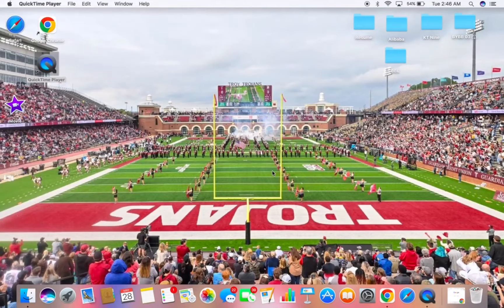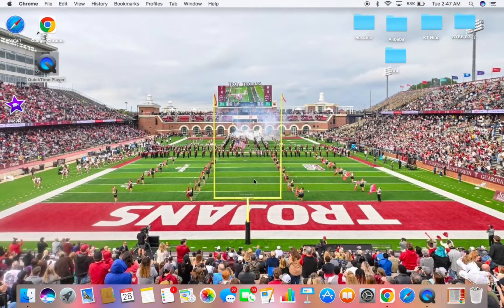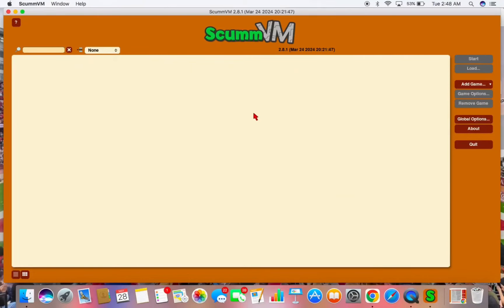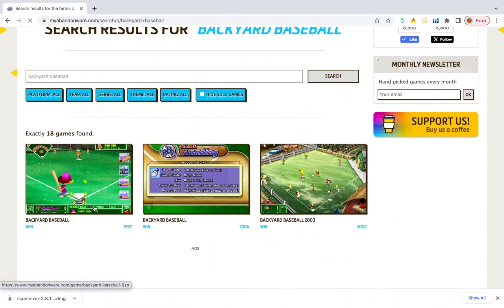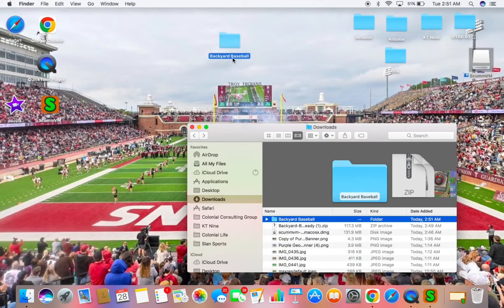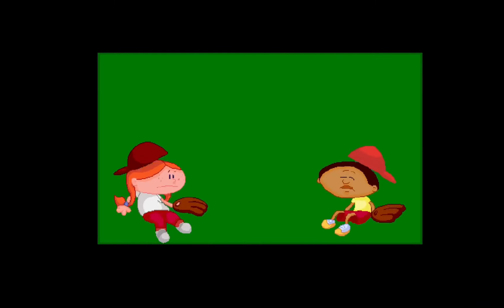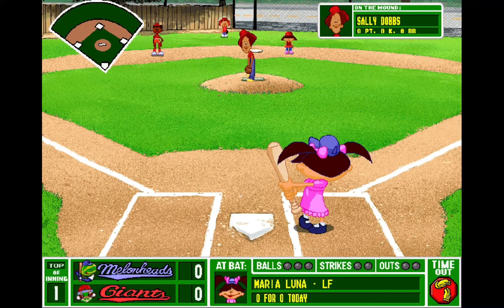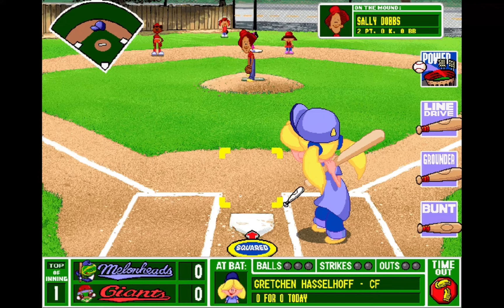How to Play Backyard Baseball 1997 on a Mac (2024)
Today I will be teaching you how to play Backyard Baseball 1997 on your Mac/MacBook

You will need a Mac/MacBook for this tutorial.

Chapters

00:00 - 02:11 - How To Download ScummVM
02:12 - 03:15 - How To Download Backyard Baseball File
03:16 - 04:13 - How To Add Backyard Baseball Folder to ScummVM
04:14 - 06:24 - Gameplay